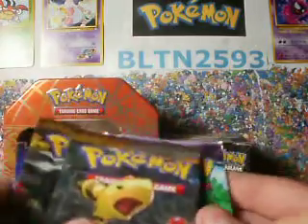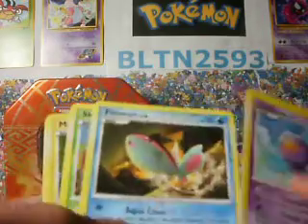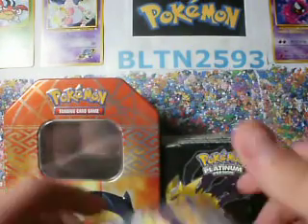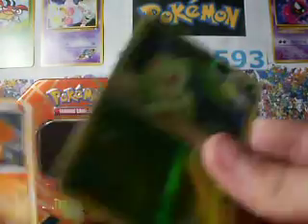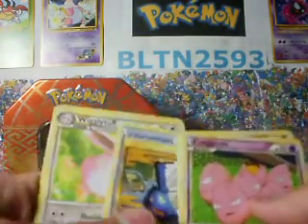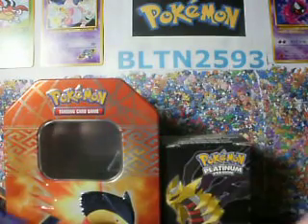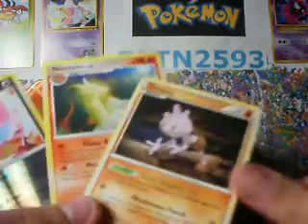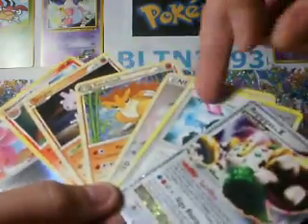Opening a Pokemon Typhlosion Prime Tin (Lvx Pulled!!!)